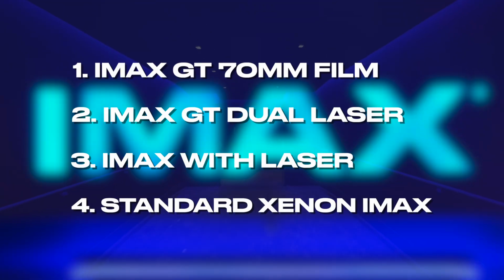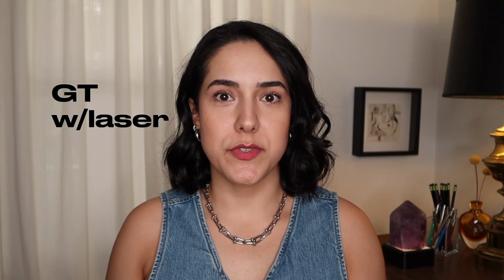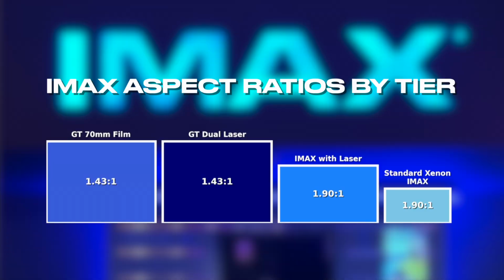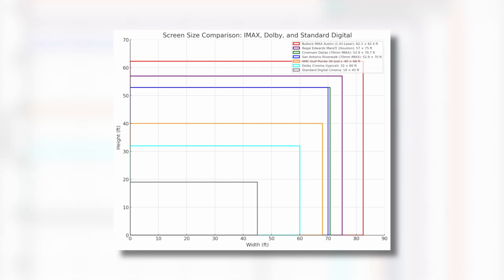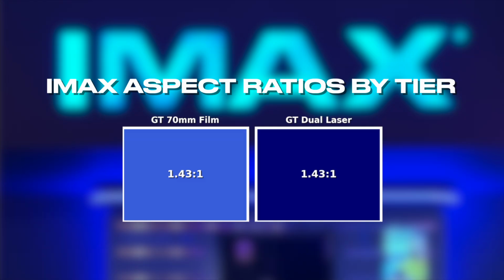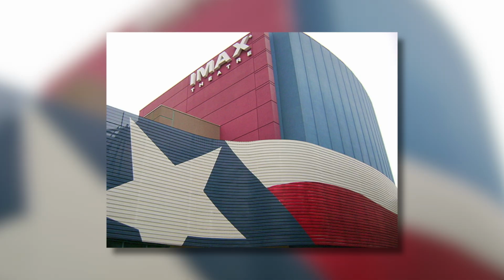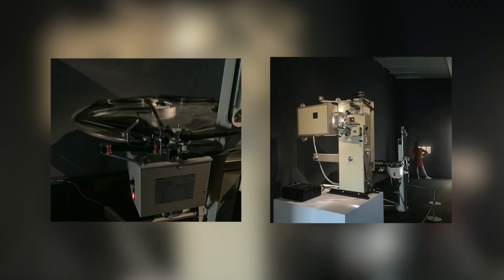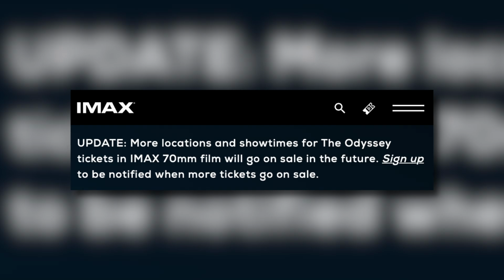IMAX 70MM vs Laser vs Dolby Cinema | What's The Best Format to Watch in 2025?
Not all IMAX 70mm theaters are created equal, so what's the best IMAX format to watch in 2025? The screen you choose can make or break your movie experience (Christopher Nolan, IMAX's #1 cheerleader, would agree!). So I'm breaking down the formats: IMAX 70mm vs laser vs Dolby Cinema, aspect ratios and more—so you’ll know exactly what you’re getting before you buy a ticket.

In this video, I explain the differences between 70MM IMAX, IMAX Laser (GT & 1.43:1), IMAX with Laser (1.9:1), and digital IMAX (a.k.a. “LieMAX”), plus how to tell which one your local theater actually has. I’ll also share my own IMAX adventures, including driving five hours in the rain for Interstellar (only for the audio system to break 😭) and watching Oppenheimer across four formats: 70MM IMAX, 35MM, Laser, and Dolby Cinema.

▶ What I cover in this video:
- IMAX 70MM film vs IMAX Laser vs digital IMAX (LieMAX)
- Why GT/Grand Theaters are the “holy grail” of IMAX
- The differences in aspect ratios (1.43:1 vs 1.9:1) and why it matters
- My experiences with Oppenheimer and Interstellar in multiple formats
- Whether Dolby Cinema might actually be the better choice for most movies
- How to check theater listings so you don’t waste money on the wrong IMAX

If you’re planning to see upcoming releases like Odyssey or another Nolan re-release, this guide will help you decide if traveling for a true IMAX experience is worth it—or if your local IMAX Laser or Dolby Cinema might be the smarter choice.

▶ Timestamps ⏱️
Intro | 00:00
IMAX GT 70MM | 00:20
IMAX GT Dual Laser | 01:16
IMAX w/Laser | 01:54
Xenon/"LieMAX" | 02:28
Aspect Ratios | 02:55
Dolby Cinema | 04:09
How to Choose | 04:32
Oppenheimer | 05:33
Difficulties w/IMAX | 06:15
Christopher Nolan | 07:06
Overview | 07:43

(hasn't been updated since 2021 so I would cross-reference)
(this includes locations where Sinners was shown in 70MM and although not every 70MM IMAX-capable location is listed, it's a good starting point)
Note: If you're looking at theater chains like AMC or Regal, they let you filter by showing type (IMAX w/Laser, Dolby Cinema, etc.). You can also check the IMAX website for listings.